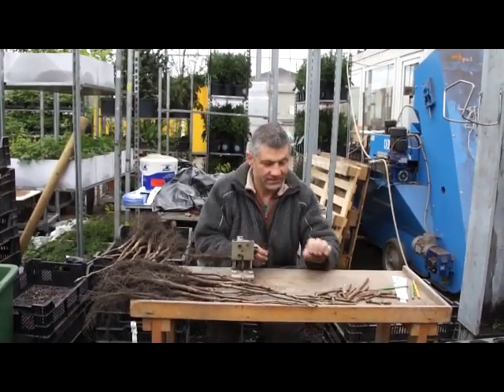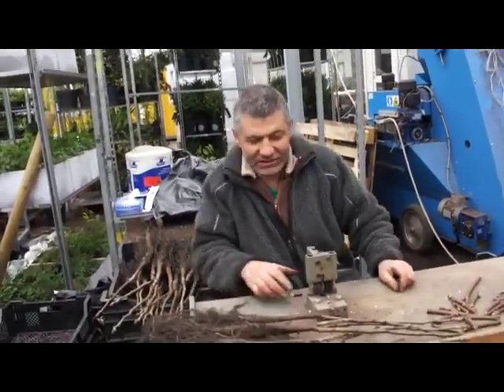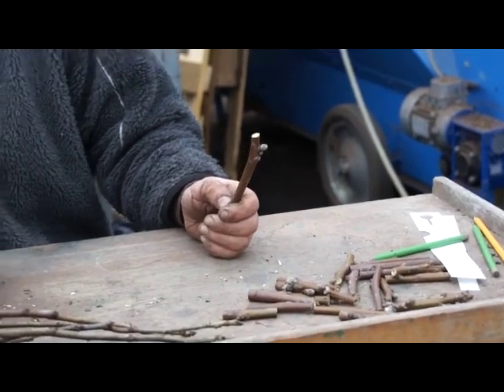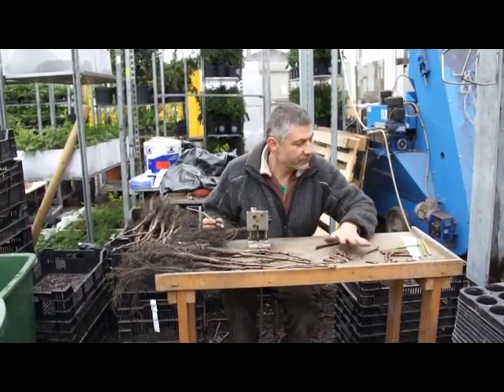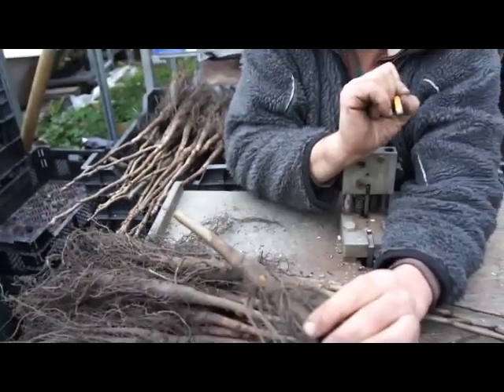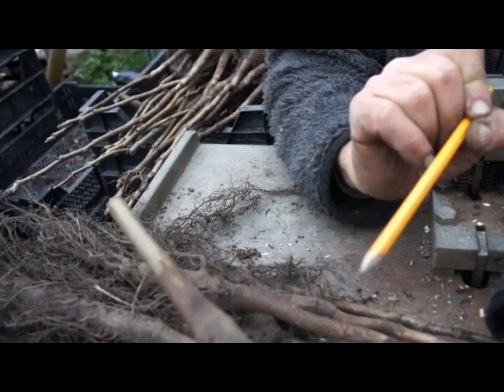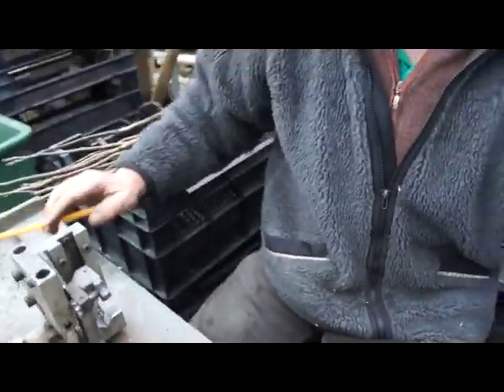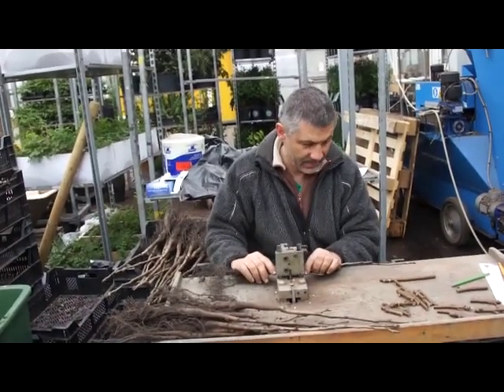Injerto de nogal con máquina de injertar OMEGA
Injerto de nogal (Juglans regia) es un proceso manual que requiere mucha práctica. El fabricante de las máquinas OMEGA (Hans Wahler) nos comunicó que se obtuvo buenos resultados con sus máquinas, lo que confirma el presente video.